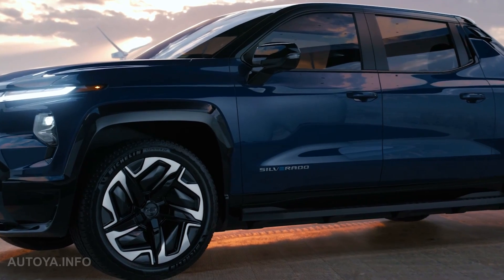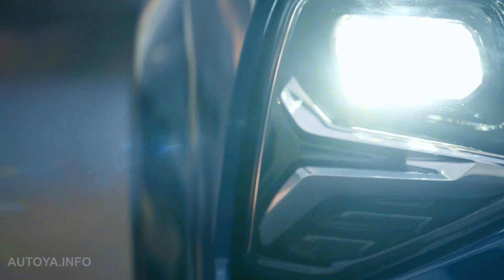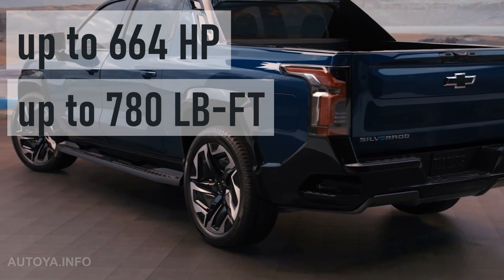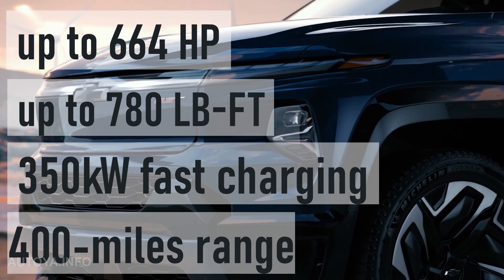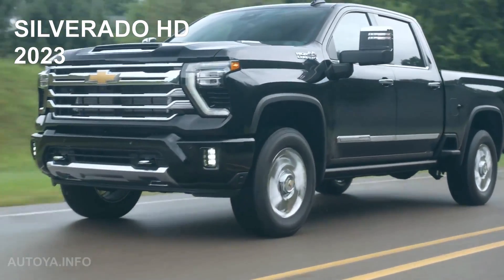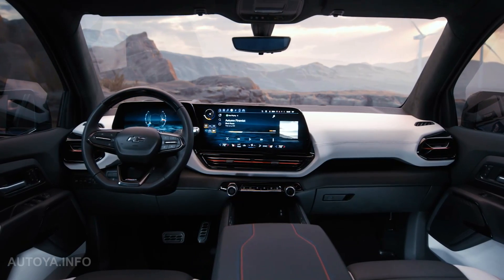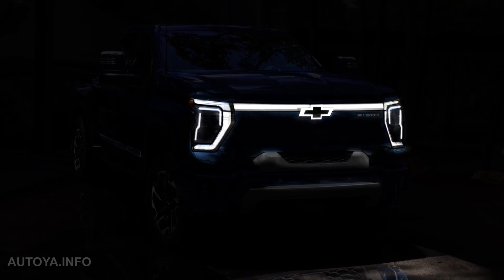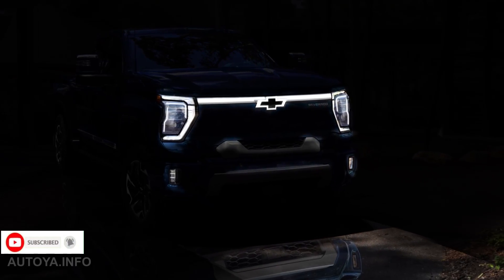Electric Chevy Silverado HD 2024 - FIRST LOOK If Heavy Duty EV Comes in 2023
What if all-electric Chevrolet Silverado HD comes in 2023 or 2024 based on the refreshed Silverado HD.

In 2023 first ever all-electric Chevrolet Silverado comes with WT and a fully loaded RST First Edition model. Up to 664 horsepower with more than 780 lb-ft of torque, fast charging (up to 350kW) and up to 400-mile range on a full charge. What if all of these we apply to Heavy Duty model, to the refreshed Silverado 2500HD or 3500HD 2023 model year.

If we talk about design, the interior could remain the same or taken from electric Silverado 1500, but as for the exterior, we illustrated it. Please take a look if it makes sense and let us know if you like a possible appearance of Silverado HD EV or don't.

0:00 Intro
0:21 Silverado 1500 EV
1:01 Electric Silverado HD
1:26 Silverado HD EV Colors
1:51 Silverado HD EV vs Silverado HD HighCountry